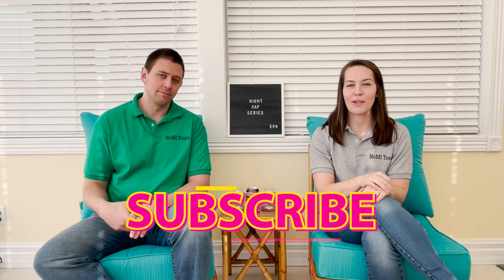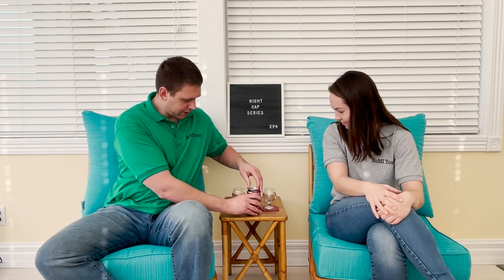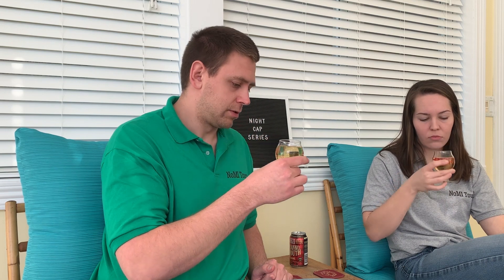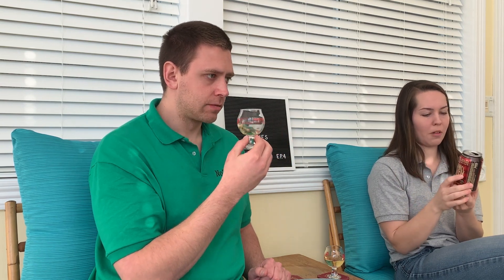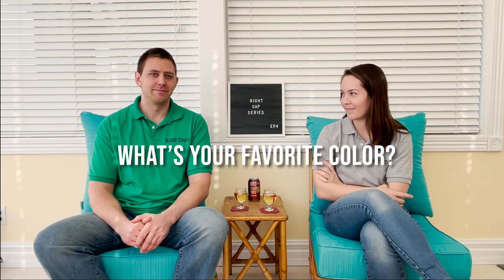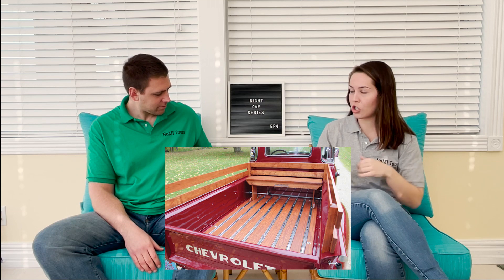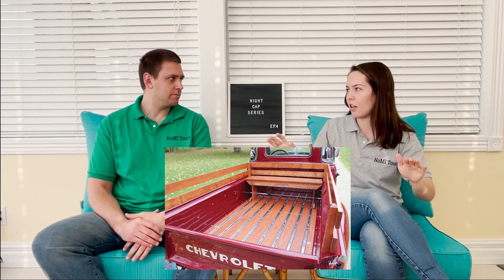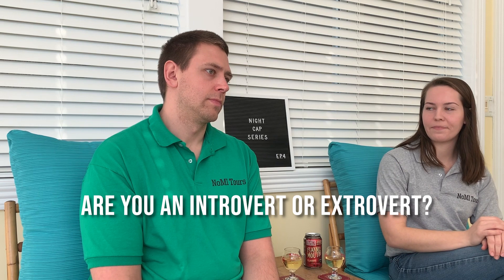Flannel Mouth Tasting - Blake's Hard Cider Review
Welcome back to Cidery From Scratch!  In this 4th episode of Night Cap, we taste test Blake's Cider Co Flannel Mouth and answer questions in a speedy, "20 questions" format.
WHO WE ARE:
Hello! We’re David & Rachel, a couple who has decided to grab life by the horns and start something amazing. Join us on our journey as we follow our dreams and start our own Cidery, Heartwood Ciders (Leelanau County, Traverse City, MI)!
SOCIAL:
SUPPORT:
Like our videos? Looking for a way to support? Your support will help us purchase ingredients & equipment for the channel.